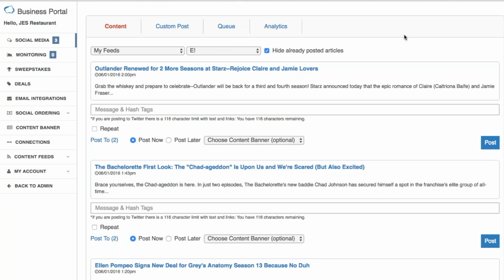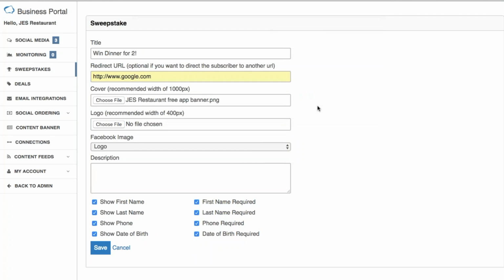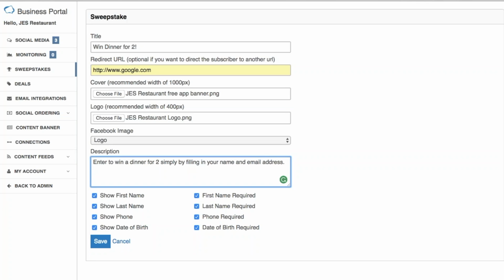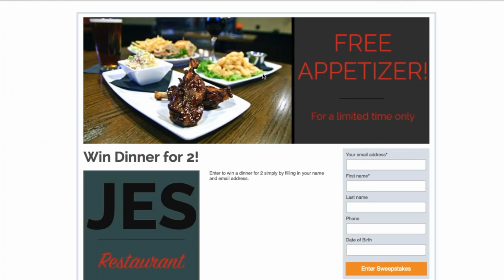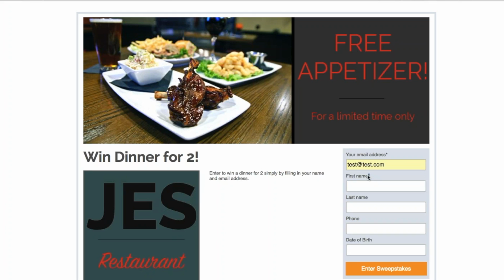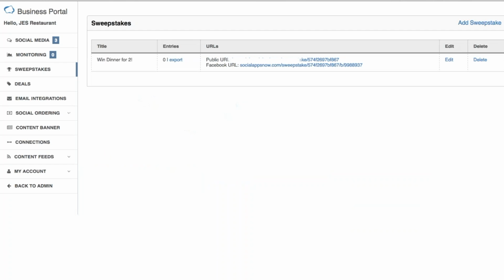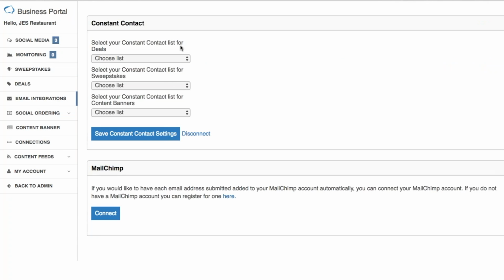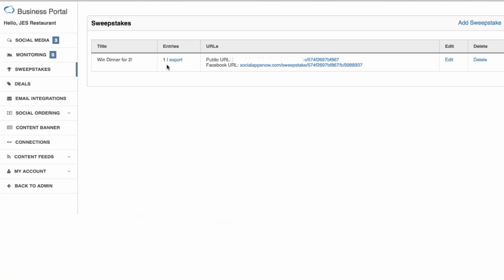Social Market Pros Lesson #5: Sweepstakes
Sweepstakes

This is all about introducing you to this amazing Social Media Management Tool: Social Market Pros.

This video talk about the Sweepstakes feature. This offers a type of "promotional draw" that offers a discount, prize, etc as an incentive. This video will go through how to set up your own sweepstake and how to share it with your audience.